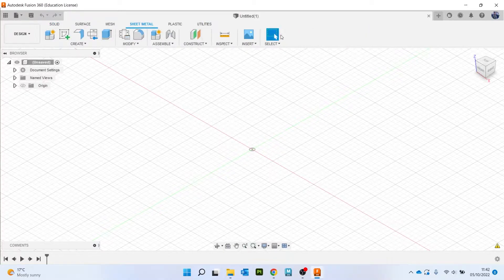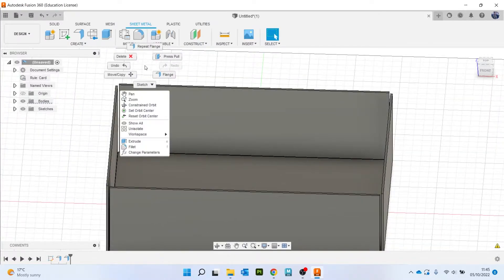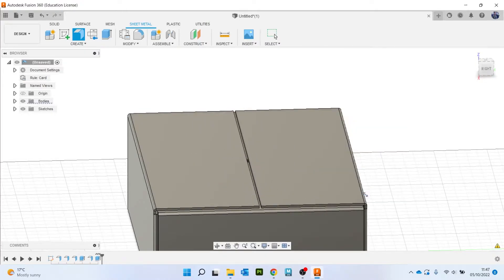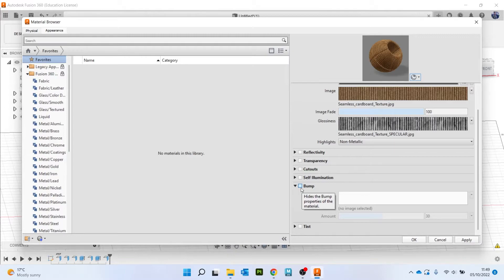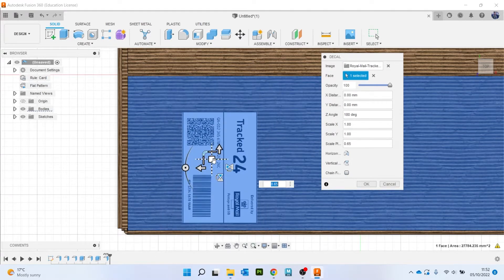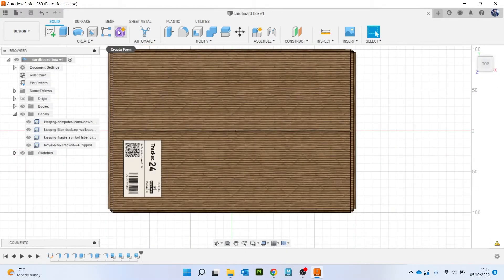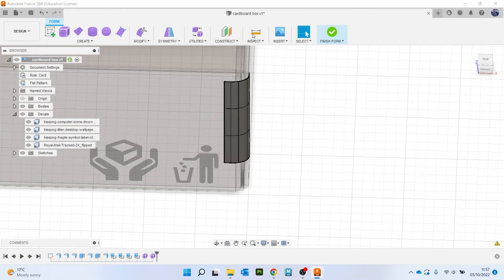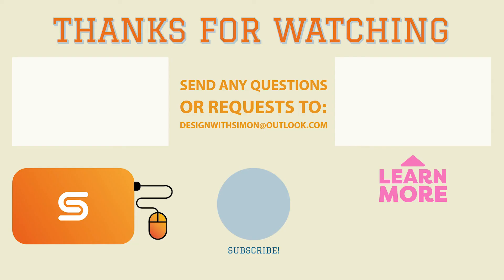Fusion 360: Modelling a Cardboard box with Sheet Metal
link to cardboard textures